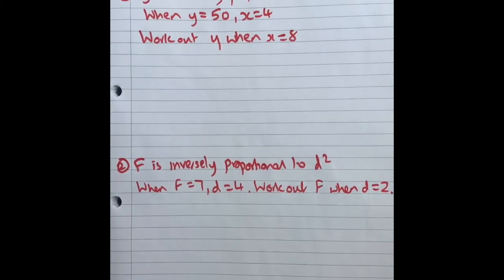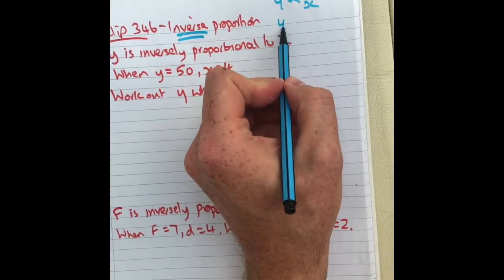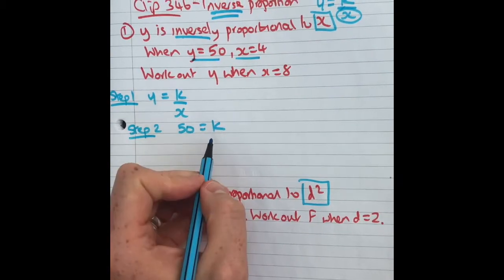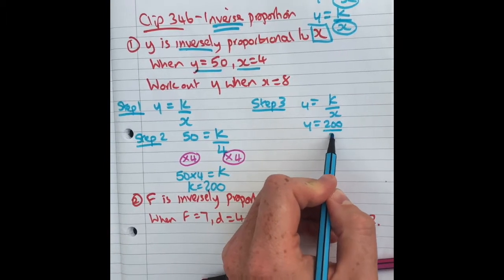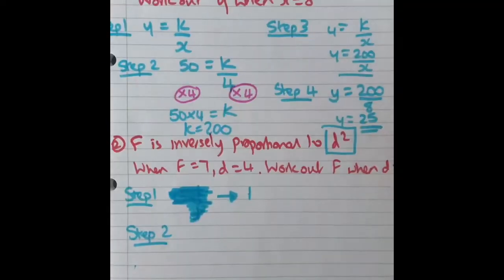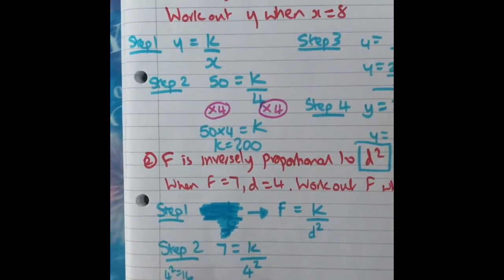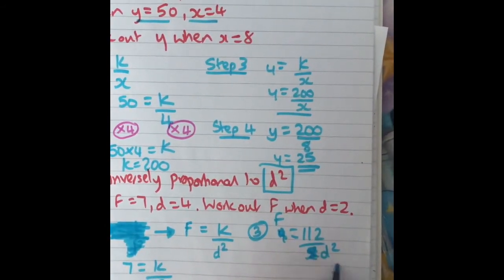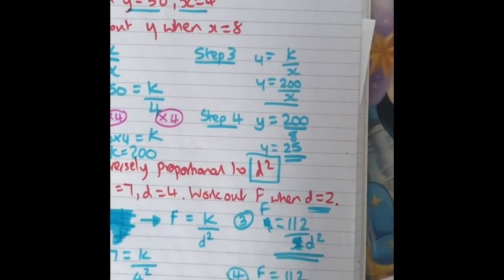346 inverse proportion